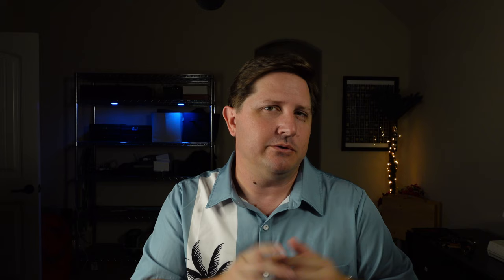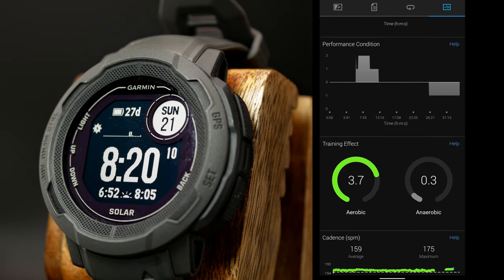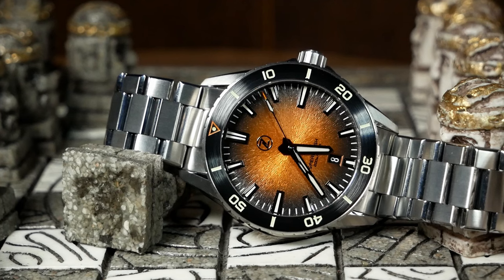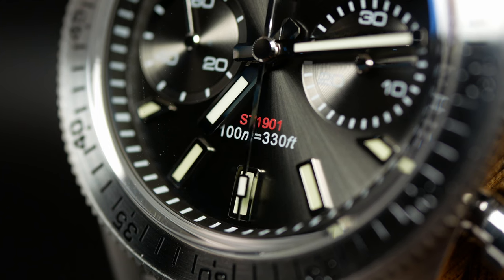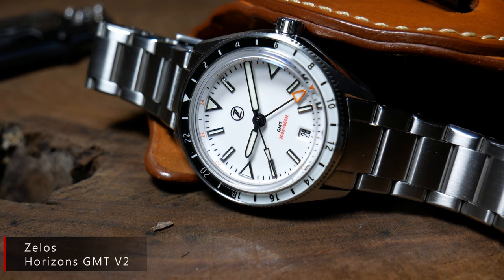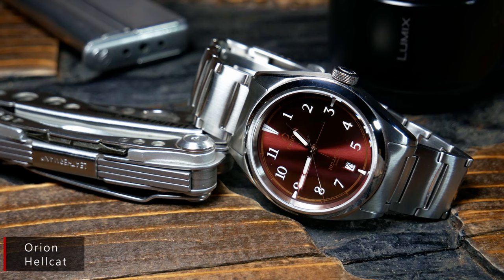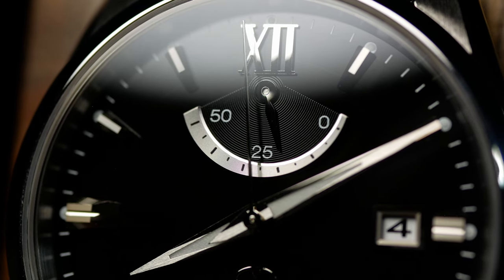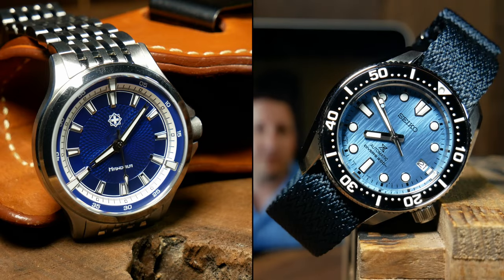Is Two Enough? Picking Watches For Vacation + Mini STOC 2022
In a couple of weeks, I'm going on a cruise.  Help me pick out which two watches to bring.  Plus think of this as a State of the Collection preview.

-Note -  Some of the watches featured here were given to the channel to create the original review videos.  Yet at the time this video wasn't mentioned, or even thought up, at that time.  Yet in full disclosure, those watches are Zelos Spearfish, Abyss 3, Horizons GMT, Comet, Wise AD8, and San Martin 62mas.

But most of the time Amazon is just the best source to link something just to get a look.  I always encourage you to shop around and find the best price.

00:00 Intro
01:00 Mystery Watch
02:03 Tool Watches
06:57 Dress Watches
10:12 Lots of Options